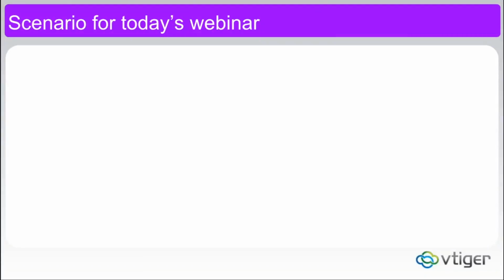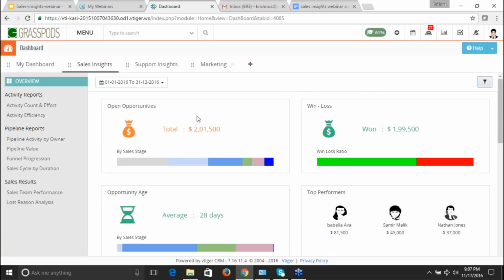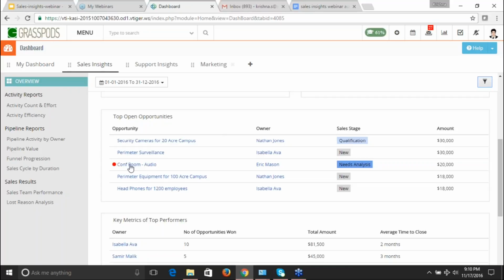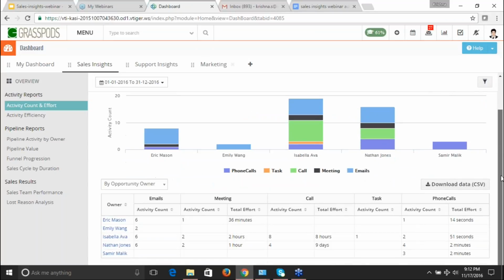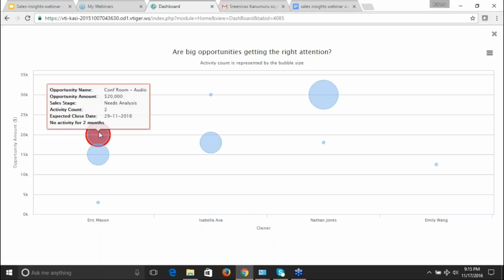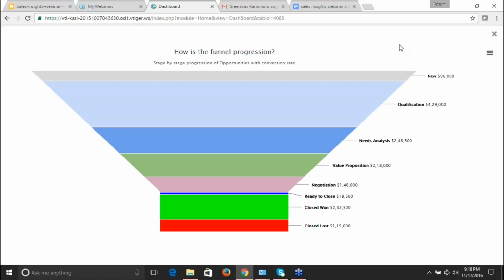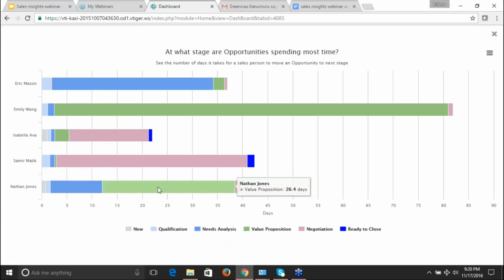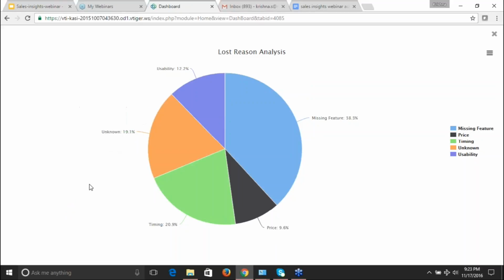Vtiger Sales Insights [Webinar]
Sales Insights is a pre-built dashboard and set of 8 charts that visualize the health of your sales organization. They show you how active your sales team is, how they distribute their time among deals, and where your pipeline is leakiest, among other important measures. This ultimately reveals proven areas where you can invest your energy to grow efficiently.